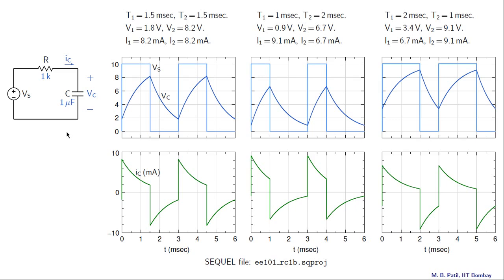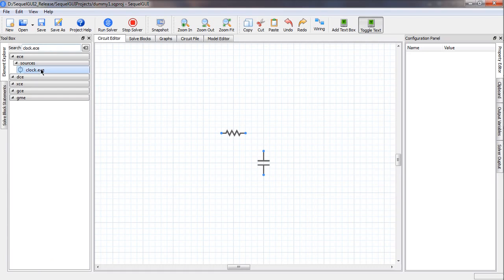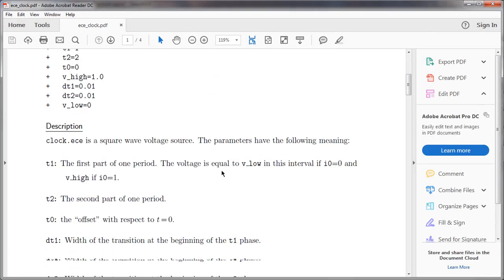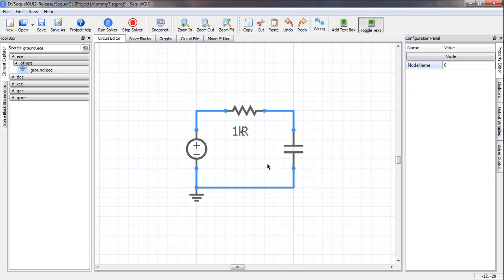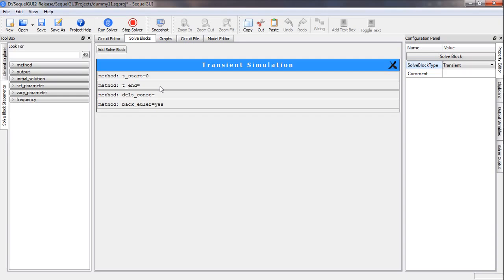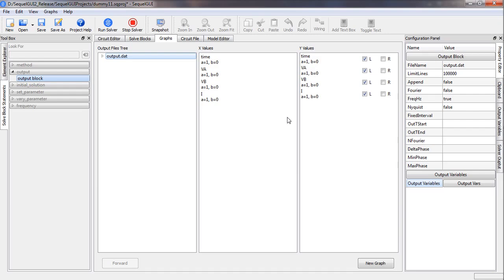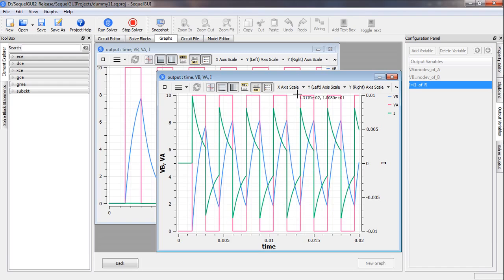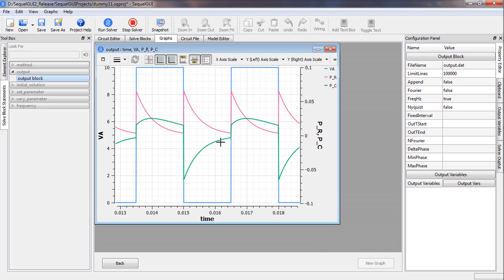SIMULATION OF RC CIRCUIT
To access the translated content:
1. The translated content of this course is available in regional languages.
 2. Regional language subtitles available for this course
 To watch the subtitles in regional languages:
 1. Click on the lecture under Course Details.
 2. Play the video.
 3. Now click on the Settings icon and a list of features will display
 4. From that select the option Subtitles/CC.
 5. Now select the Language from the available languages to read the subtitle in the regional language.